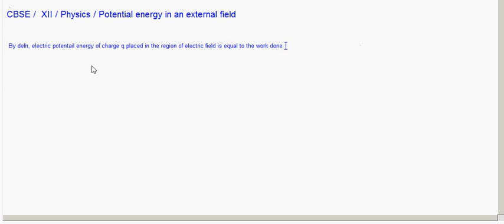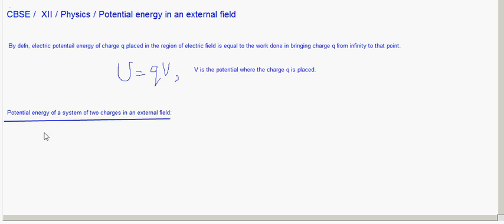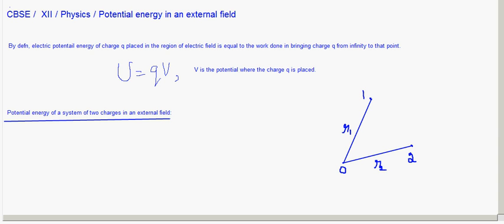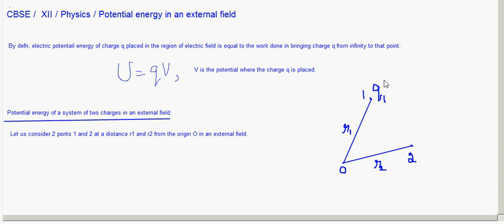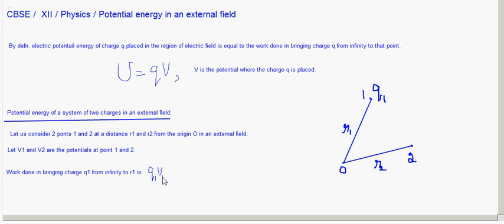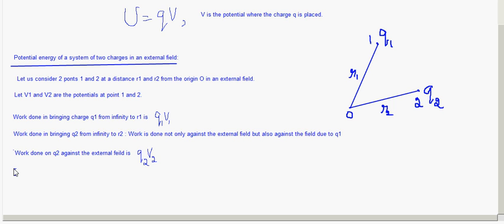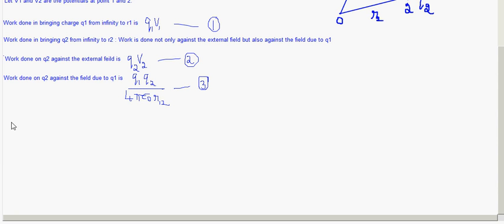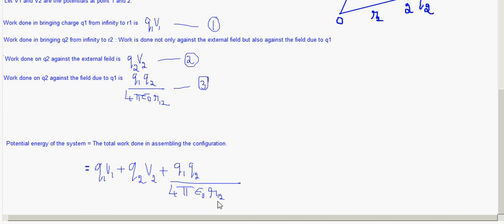eTuitions CBSE Class XII Physics - Electrostatic potential and capacitance - Potential energy...